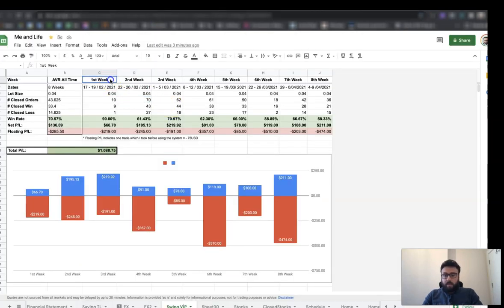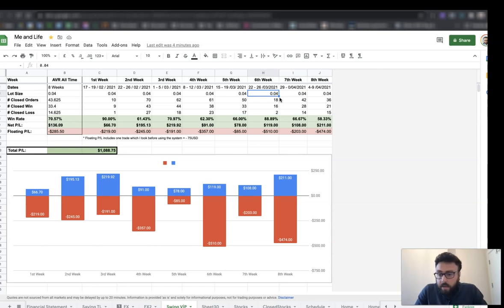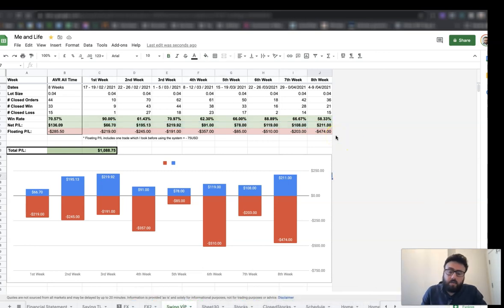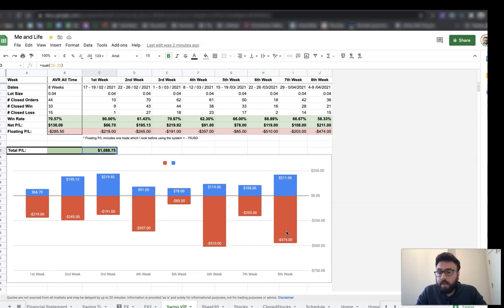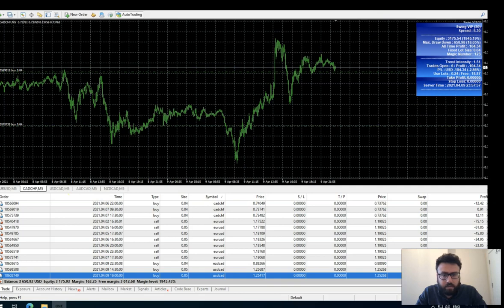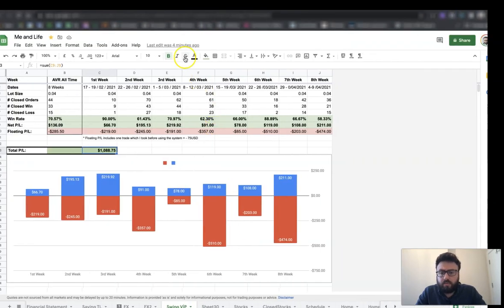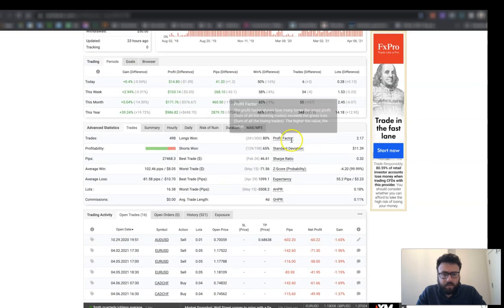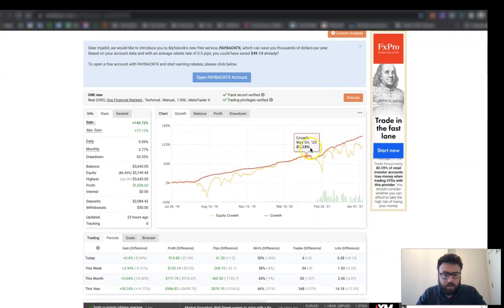Swing VIP EA Review (8 Weeks Review)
Hello everyone in another swing vip forex bot review.
Last 2 weeks I could not publish a record, so this video will include a review for last 3 weeks together.

Till now we are still in profit more than 1000 USD.

Would you be interested joining a telegram or Slack private group to follow up the EA in daily bases? if yes please let me know so I can create this channel and invite you all to it.

Simply click on the link below and get it

Tradingmass
Happy Trading!